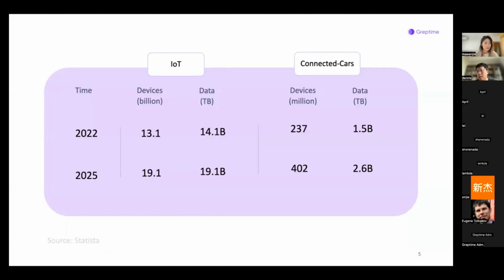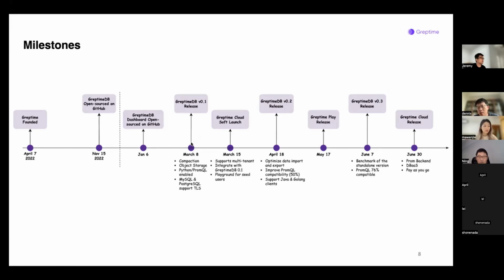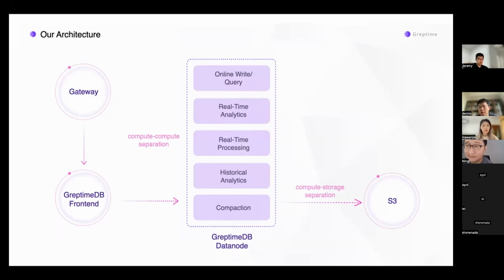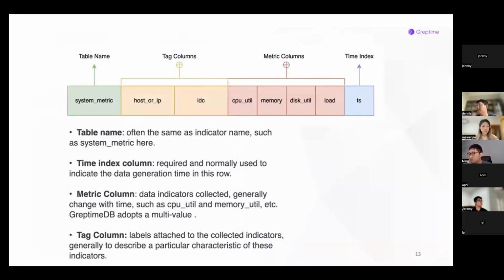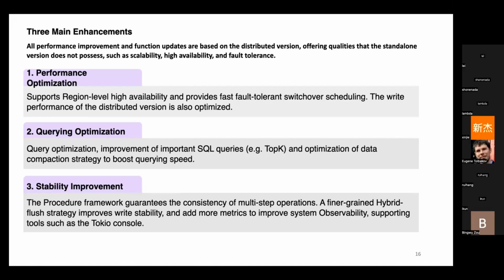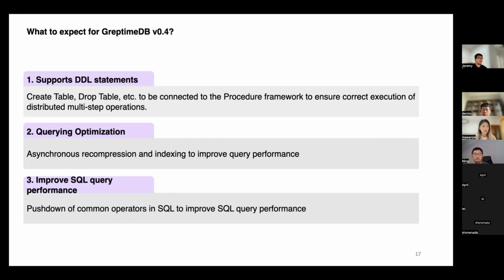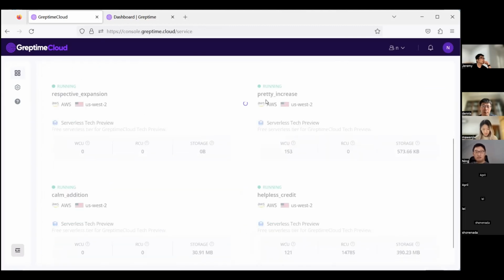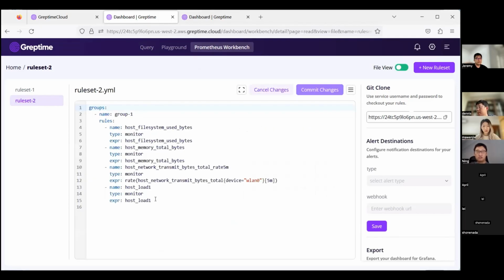GreptimeDB Community Meetup #1 July 2023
Welcome to Greptime's first virtual meetup!

In this recording, we introduced what is Greptime and why we built this open-sourced time series database as well as the background of three our co-founders.

We start by introducing some background knowledge about time series data and its scenarios of application. Then our CEO Dennis introduced the born of Greptime as a startup and some key milestones we reached since founded.

In the next section, Dennis introduced in detail the architecture behind GreptimeDB along with some key features.

Then Jeremy presents some updates and highlights in our latest released GreptimeDB v0.3.

We end by showing a live demo of GreptimeCloud, which is a fully-managed serverless time series data platform for Prometheus backend.

timeline:
[00:00-07:30] time series data background info
[07:30-10:43] why built Greptime & key milestones
[10:43-17:36] architecture behind GreptimeDB
[17:36-22:43] updates in GreptimeDB v0.3
[23:51-31:50] GreptimeCloud live demo